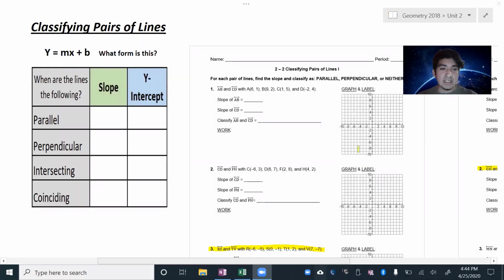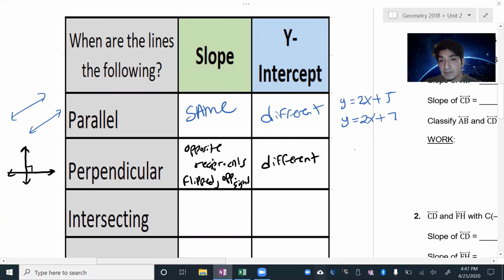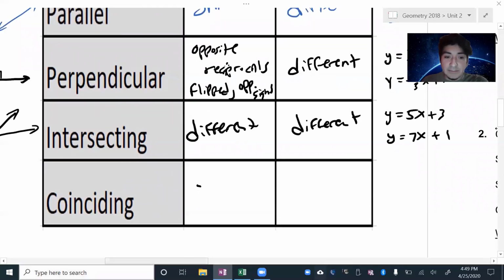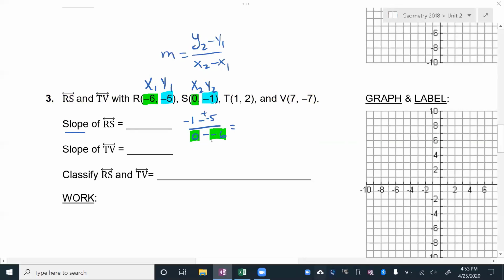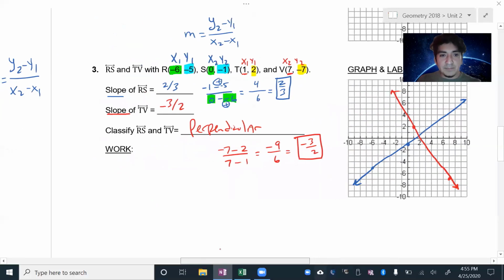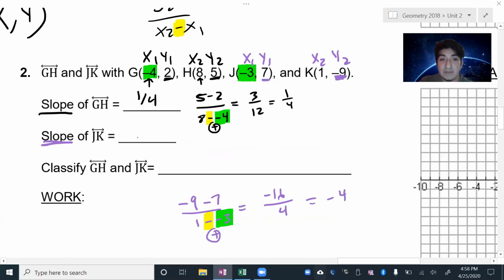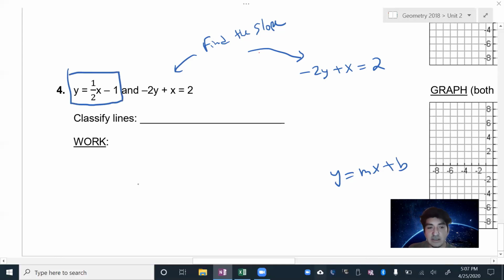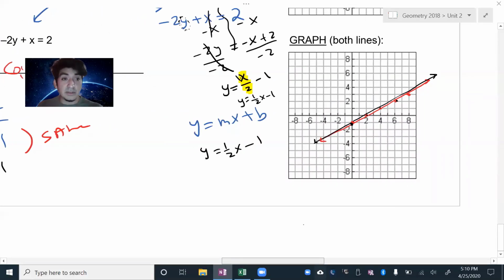2-2 Classifying Pairs of Lines